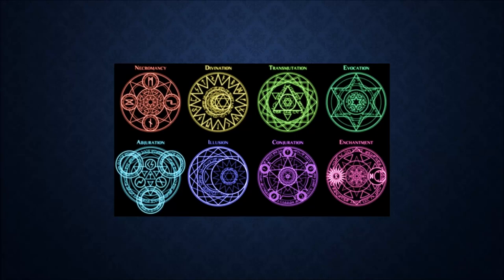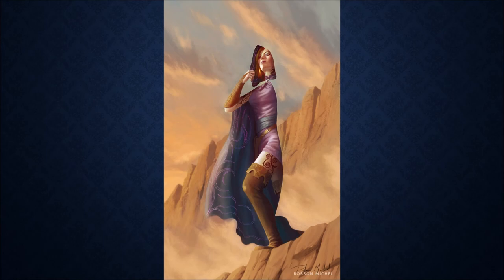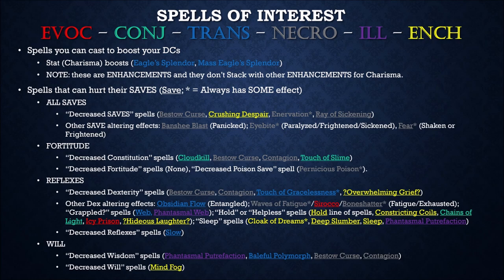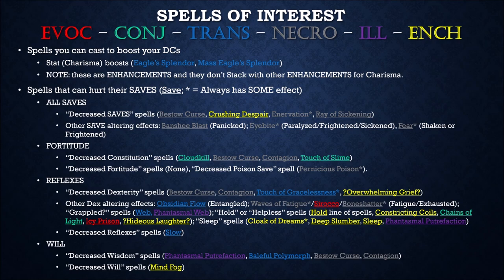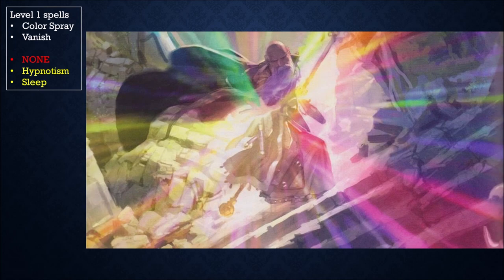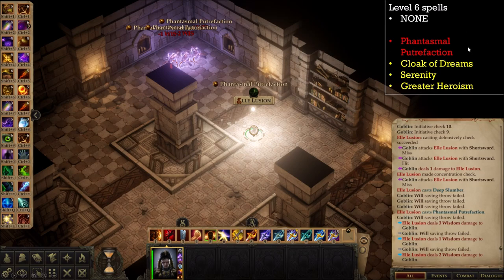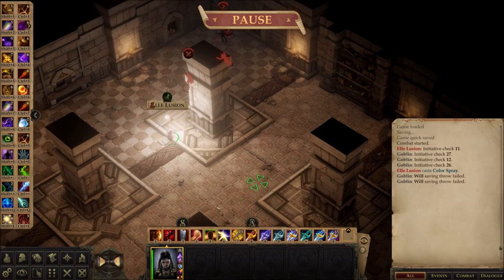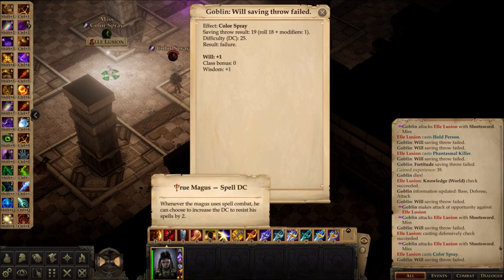PF:KM; Arcane Bloodline Illusionist Build [Part 1 of 2]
Welcome all! Brothermutant here. Here, we continue in a series covering the Arcane Bloodline available to the Eldritch Scion class. Here I will make another Arcane build, an Illusionist with a knack for Enchantment spells as well.